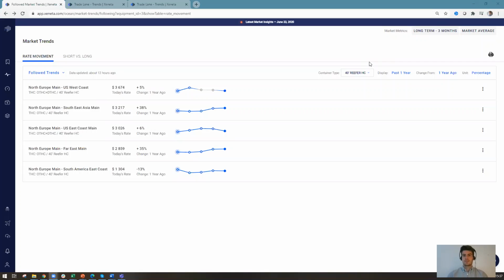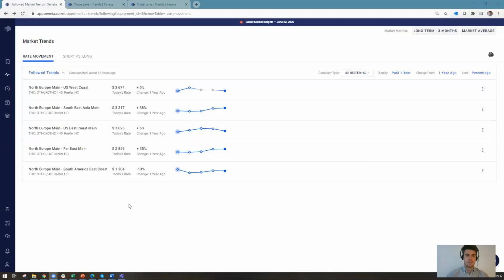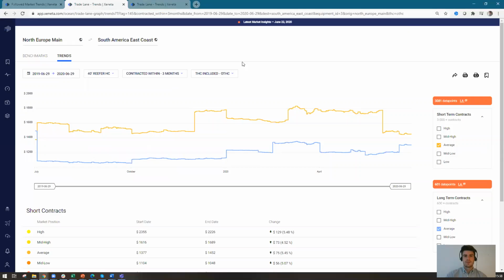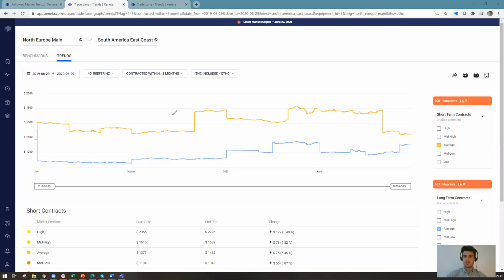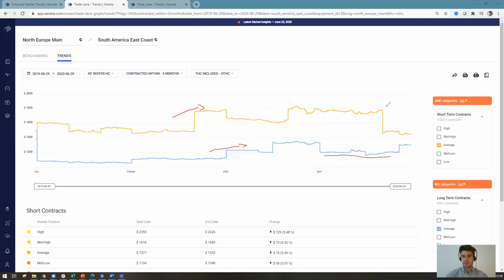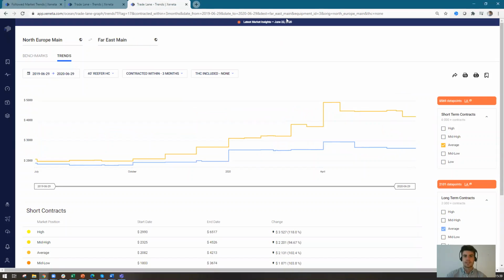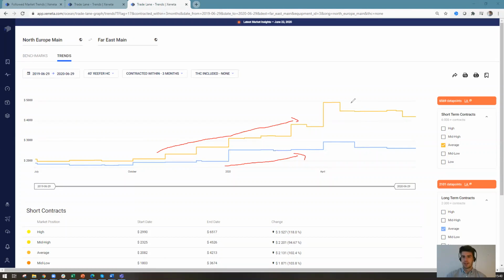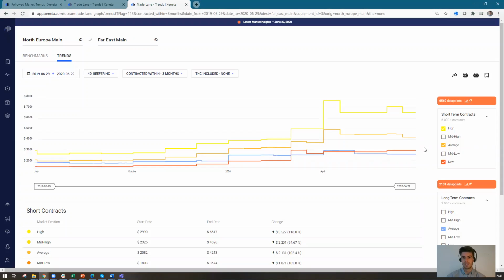Weekly Rate Updates | 2 July 2020